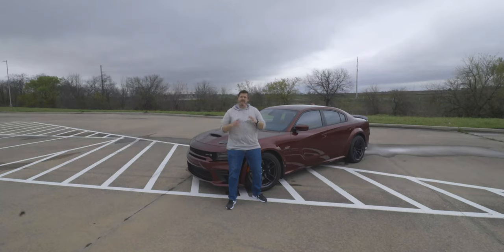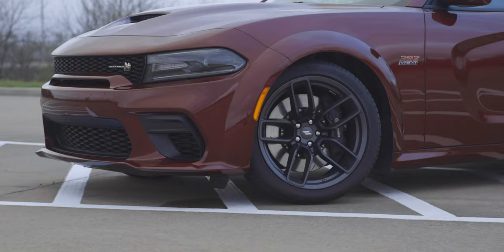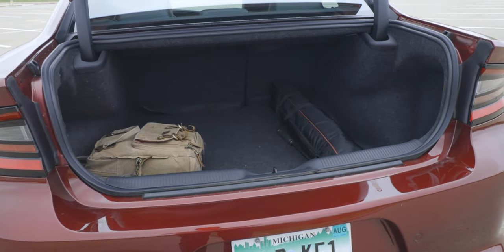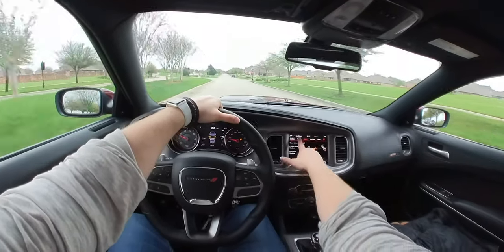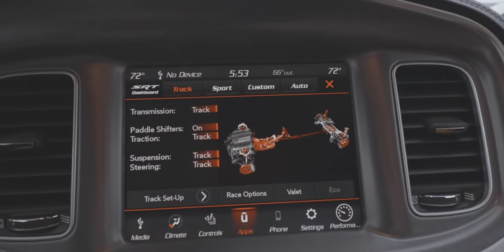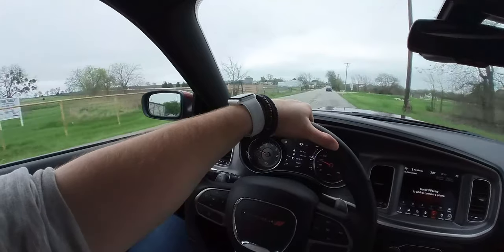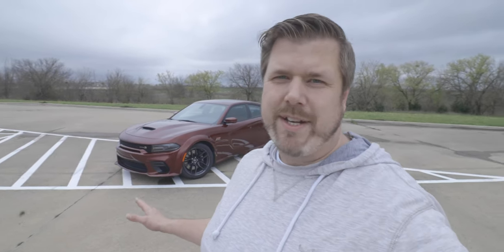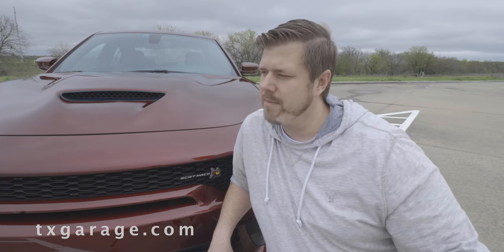2020 Dodge Charger R/T Scat Pack Widebody Plus - Full Review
So just a few weeks ago we drove the new 2020 Charger SRT Hellcat Widebody and that vehicle is a monster of a car! While the Hellcat will rain terror on the streets, it will also rain terror on your bank account. I’ve said for many, many years now that for the average consumer the Scat Pack is the best bang-for-the-buck deal you can get with both the Charger and Challenger and after all these years, I think that remains the same. Let’s jump into the review and remind ourselves why.

I hope you guys enjoy the video. Leave me some feedback in the comments below and please hit that thumbs up button if you enjoyed the review.